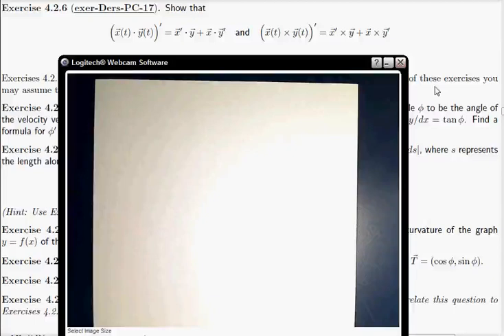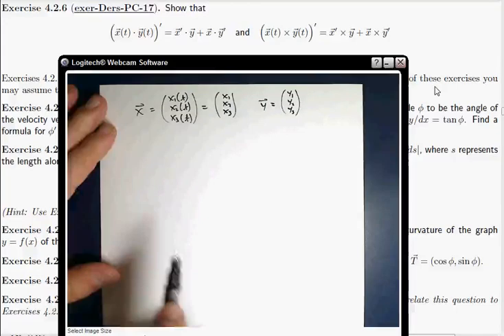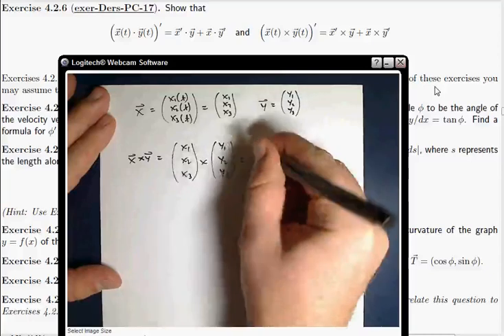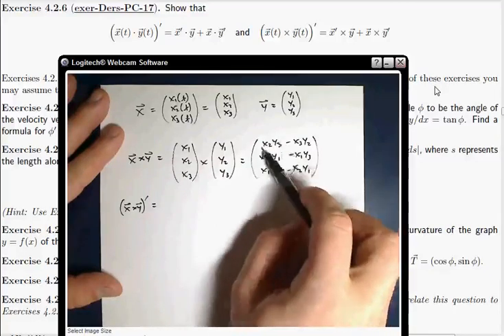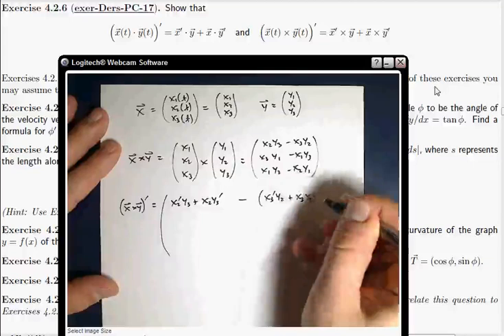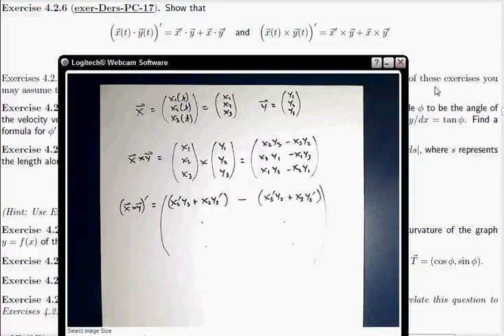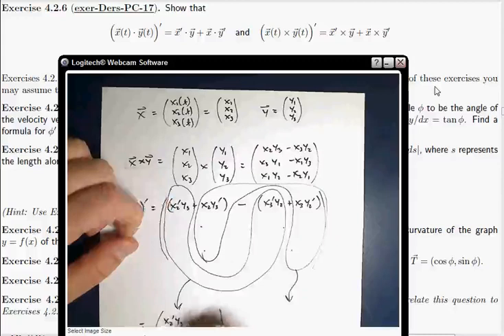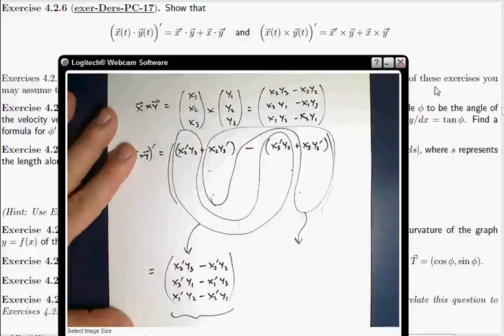Solution to Exercise Ders PC 17